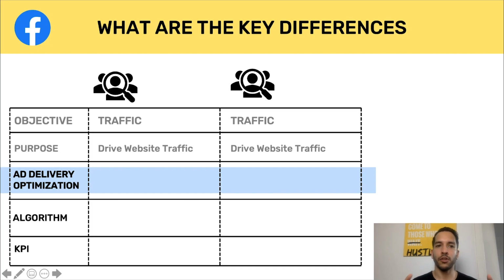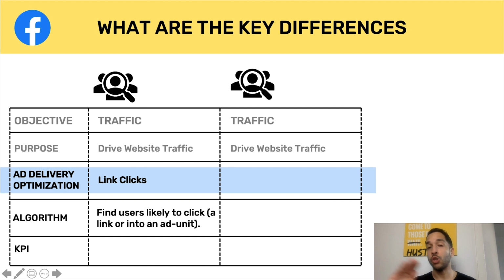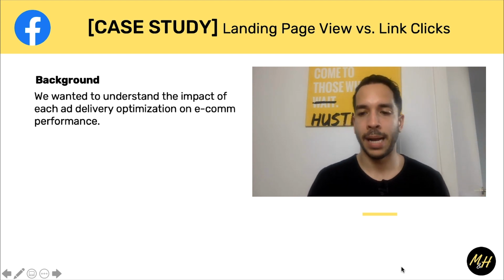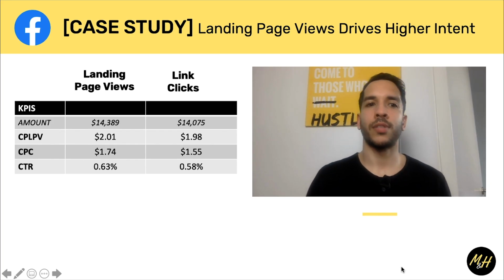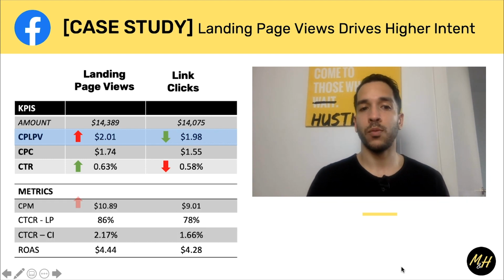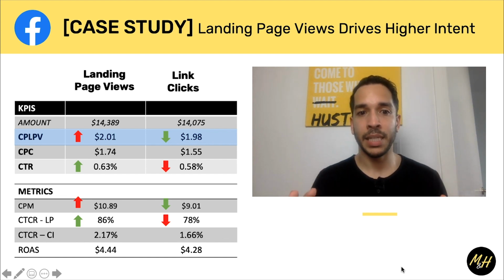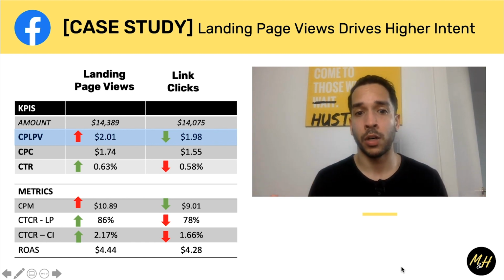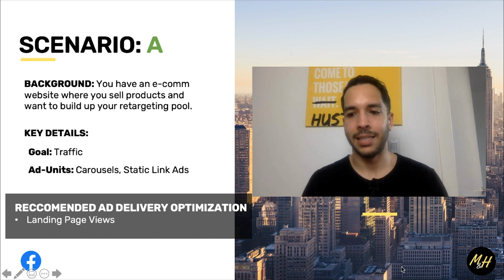Facebook Ads - Landing Page Views vs. Link Clicks (Explained)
If you are running Facebook ads and want to understand the key differences between a Landing Page Views vs. a Link Clicks ad delivery optimization then you are at the right video.

🎙️ AUDIO EXPERIENCE (Listen to our Podcast)
Get deep dives into digital marketing from industry pros.
Look us up + listen on 👉🏼 Apple & Spotify.